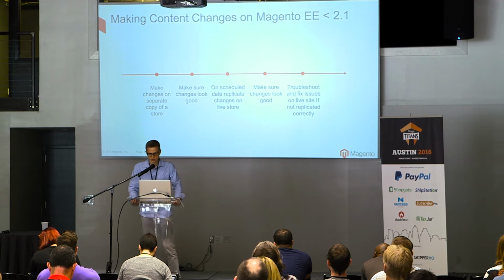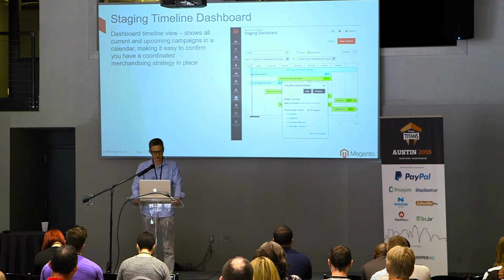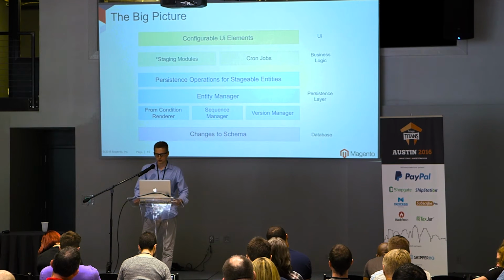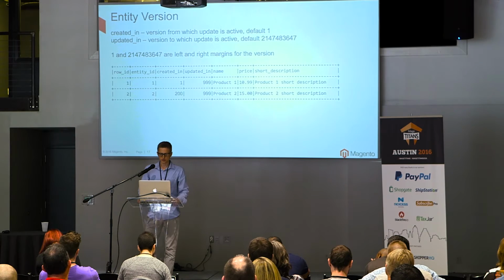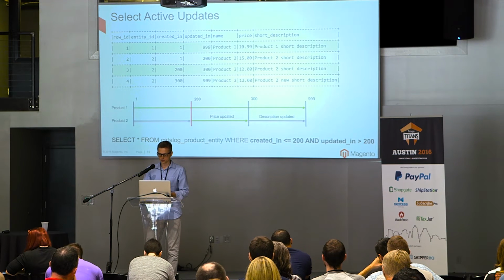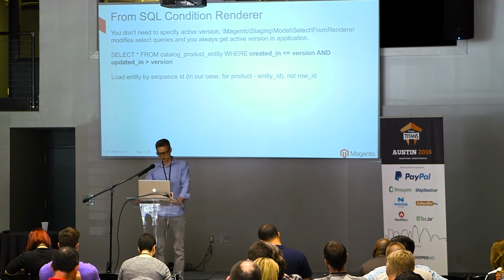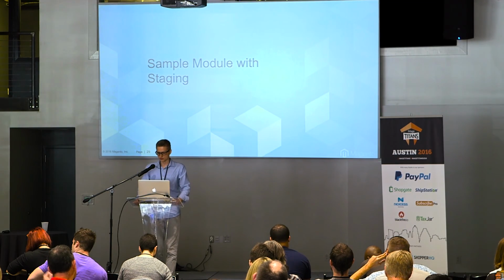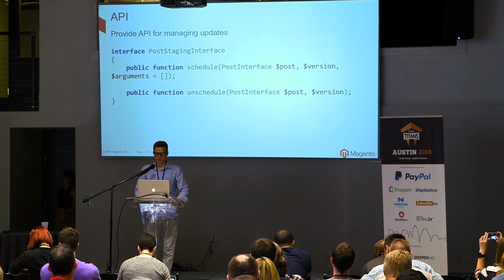Mage Titans USA 2016 - Igor Melnykov - Staging and Preview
Thurs 8th September 2016 at 800 Congress, Austin, TX